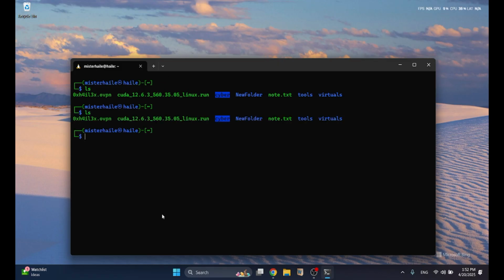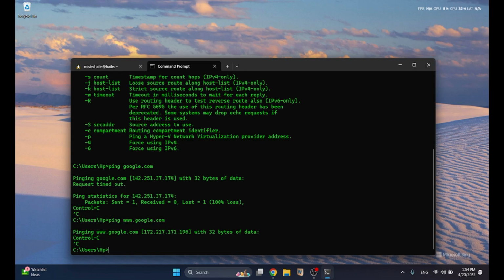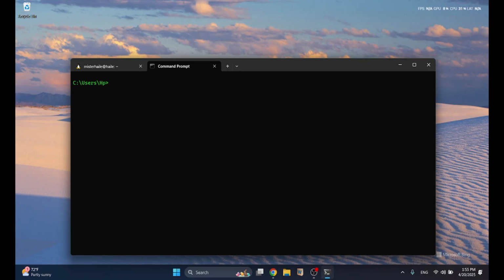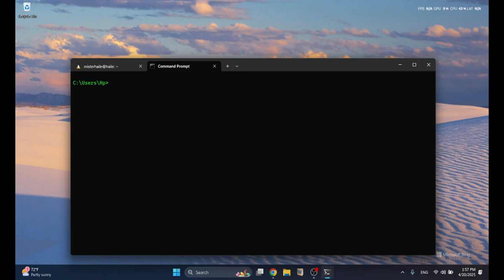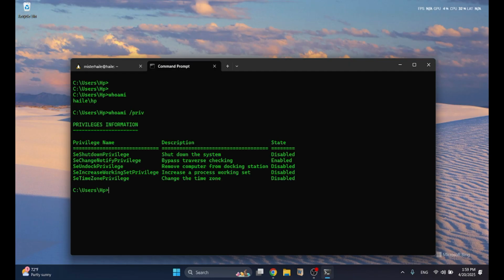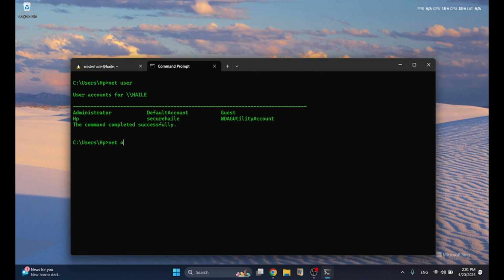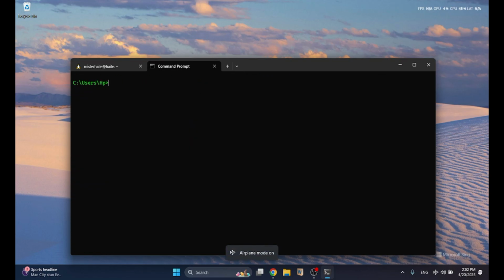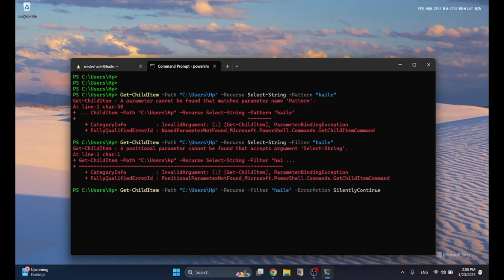Top 10 windows commands every windows user should know